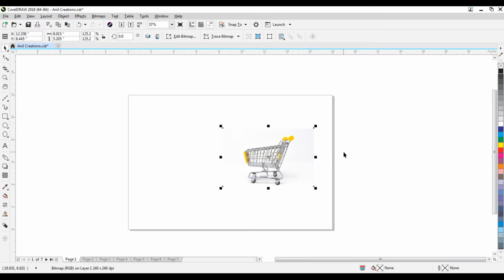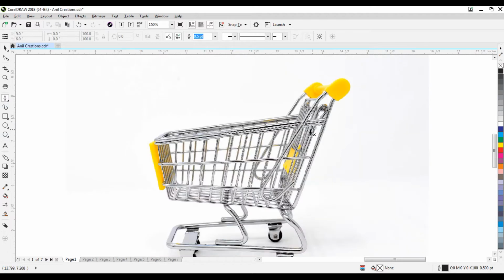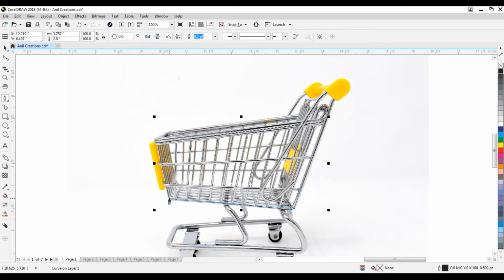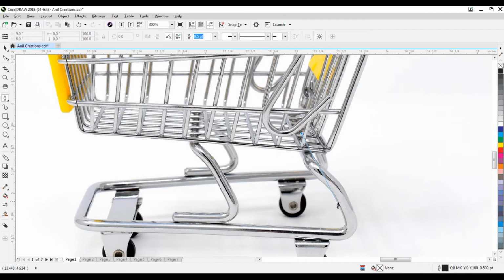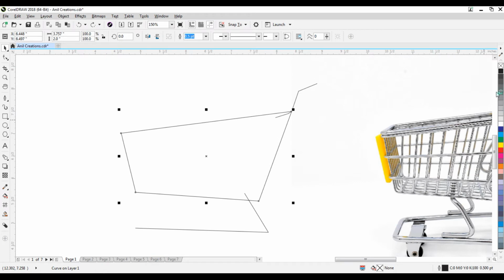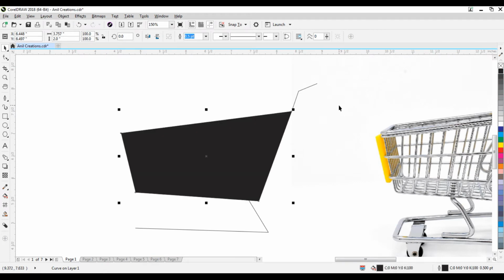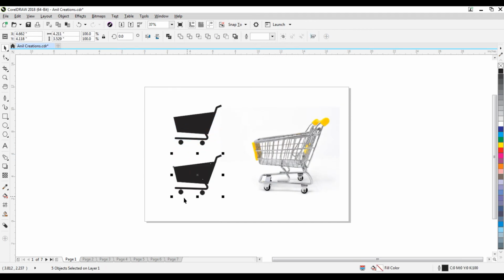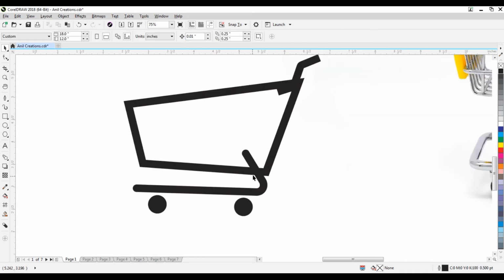Create an icon form Image in CorelDraw